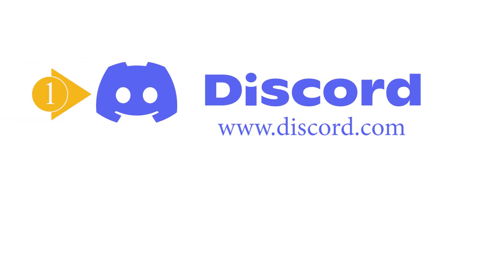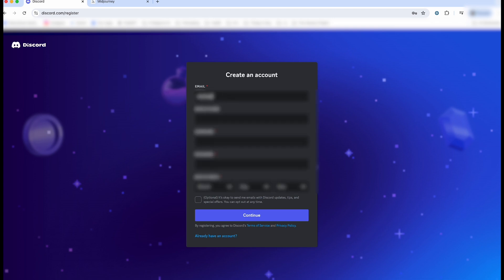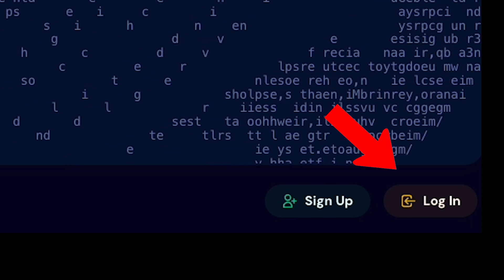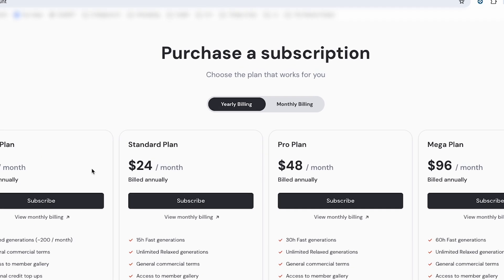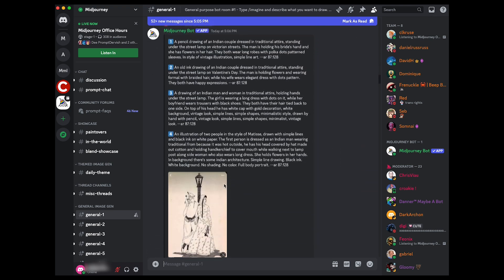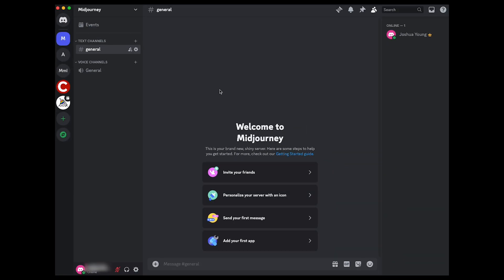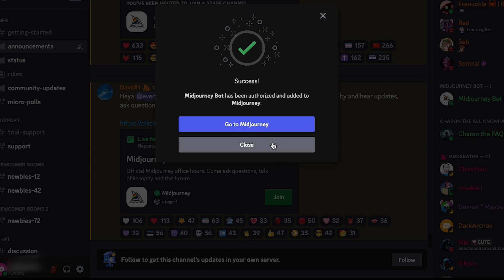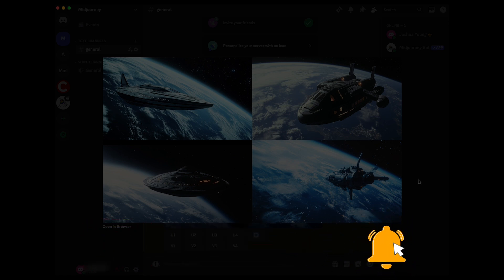Sign-up and Register to Discord and Midjourney - 2024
In this video, I take you through the steps to get you into a position where you can easily use Midjourney for your daily needs. It involves first registering with Discord, then registering with Midjourney, and then connecting the two of them. Watch the video for all the details. I've found many don't do the "Add a Server" section which is vital to making your life easier.

00:00 Introduction
00:12 What you'll need to sign-up and register for Midjourney
00:19 What is Discord?
00:39 Signing up to Discord
01:24 Register for Midjourney
01:51 Choose Subscription
02:47 Add A Server in Discord
03:39 Connect Midjourney to your Server
04:18 Conclusion